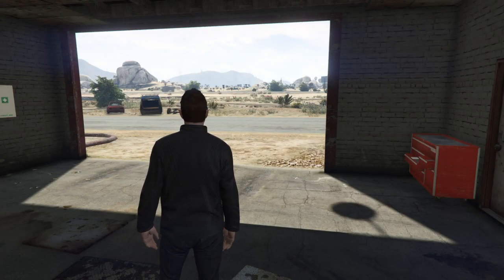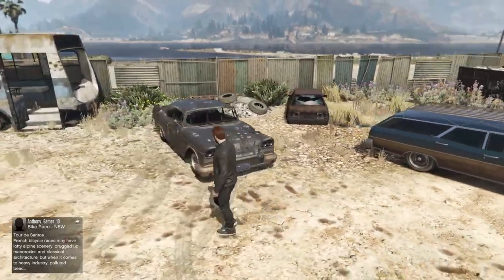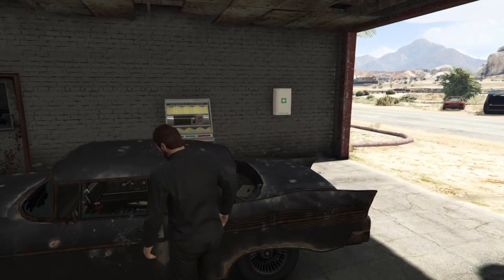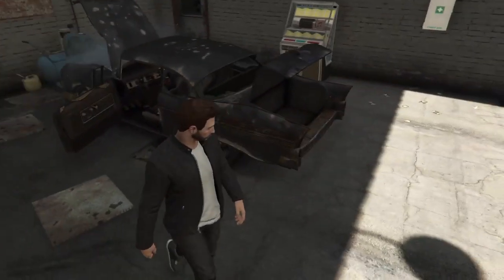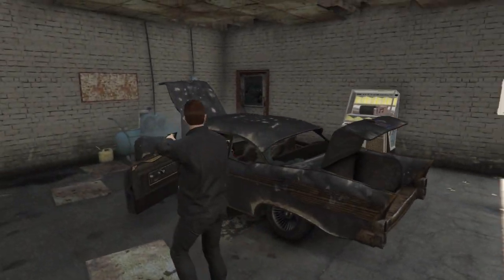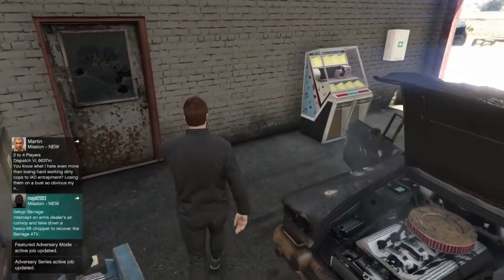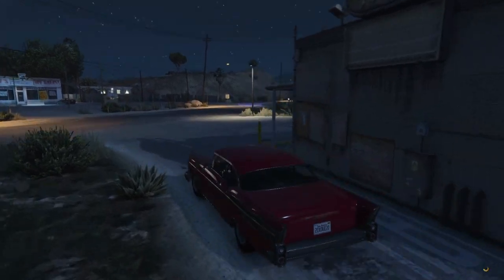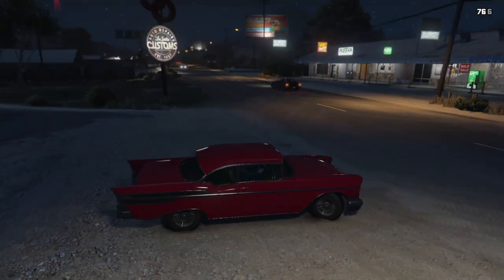Grand Theft Auto V Roleplay (PS4) EP2: JUNKYARD RESCUE!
Let’s start a Roleplaying group on PS4 if you want to be apart of the group or in my videos add me

PSN: MaDsKiLlEzZ